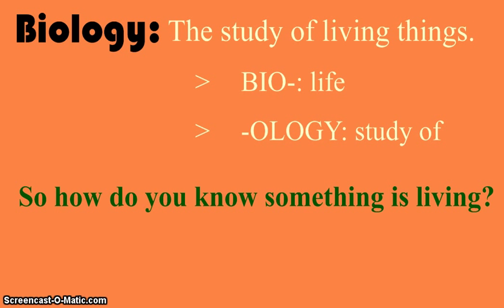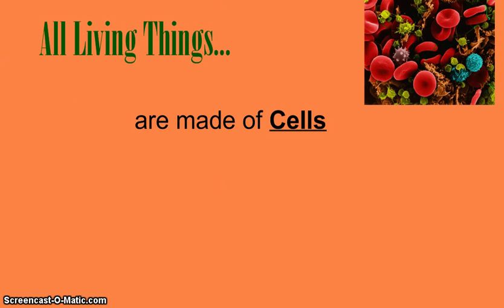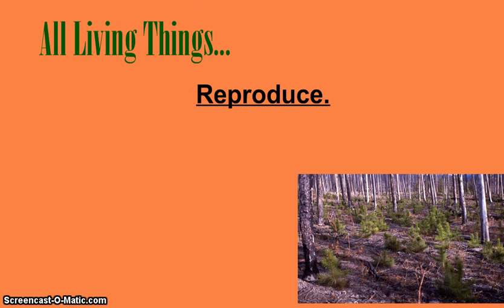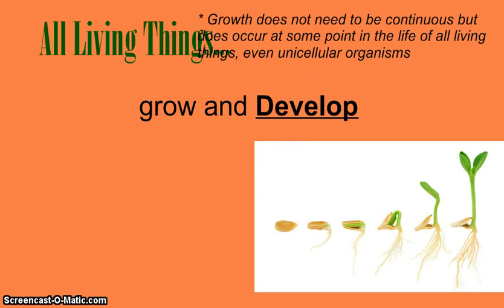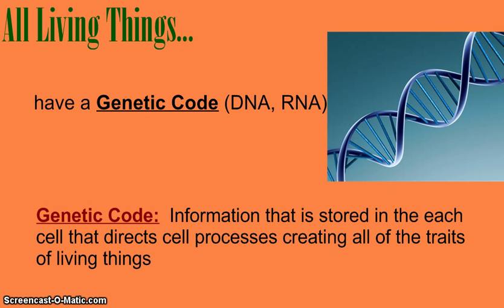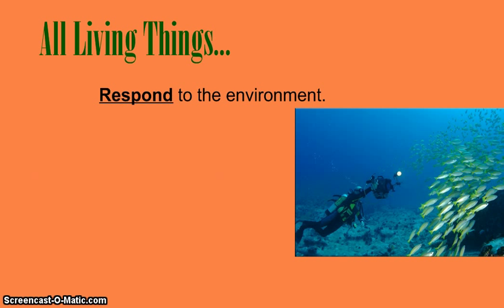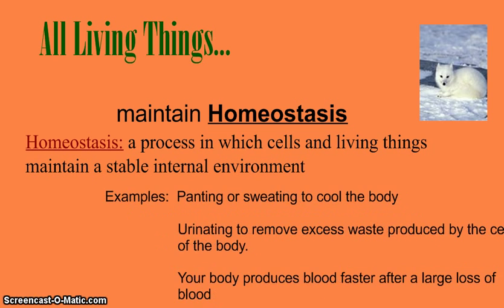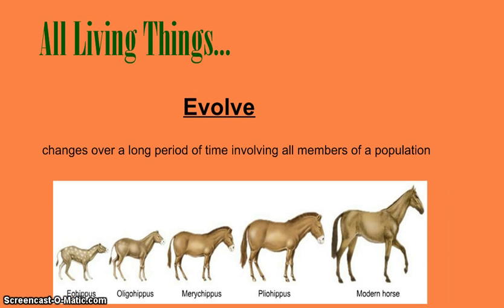8 charactersitics of living things